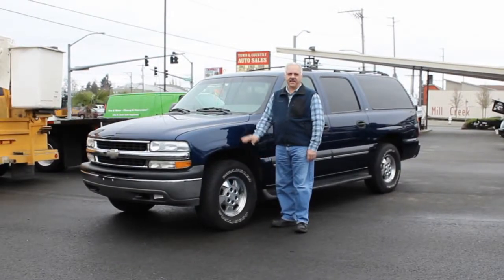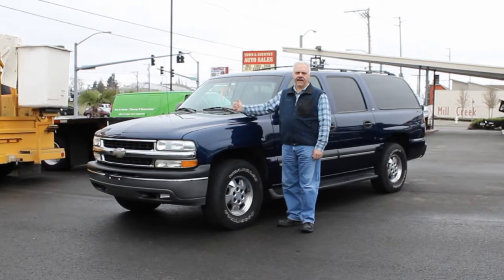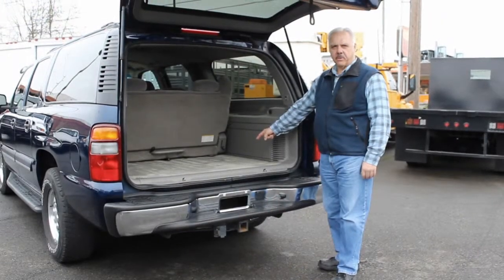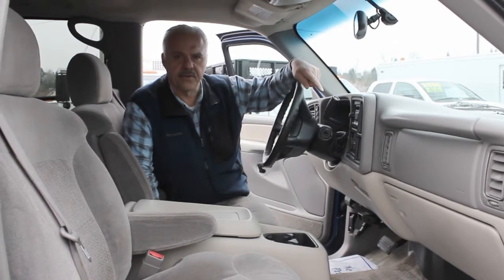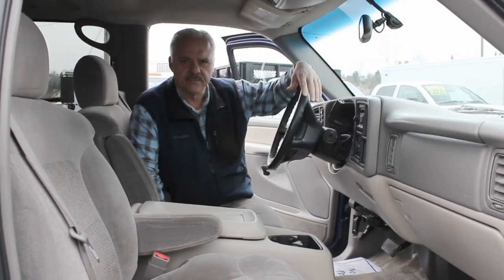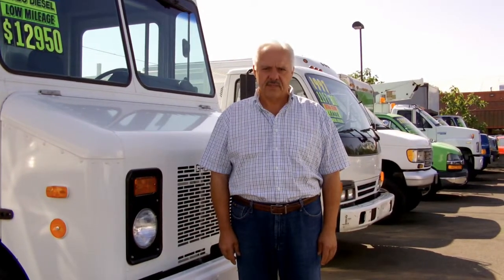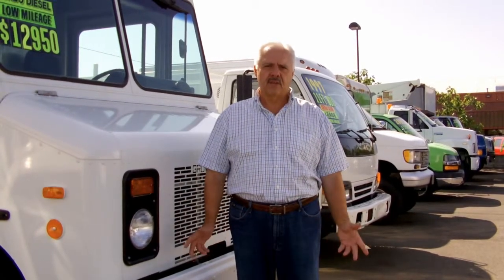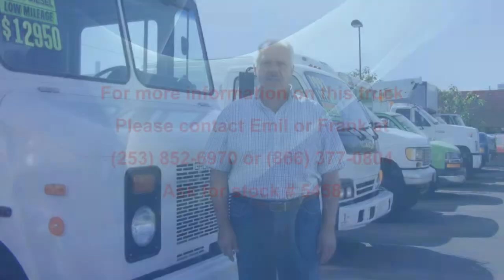Town and Country Truck #5458: 2002 Chevrolet 2500 Suburban 4x4